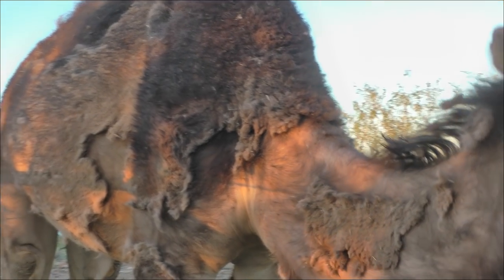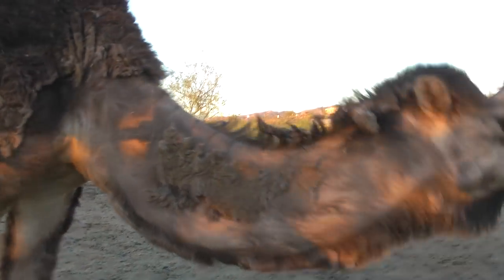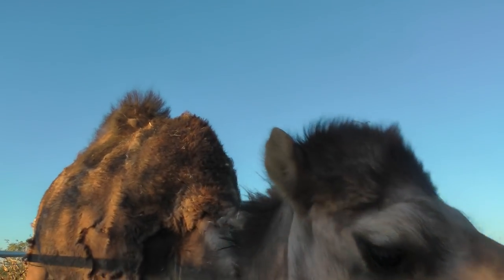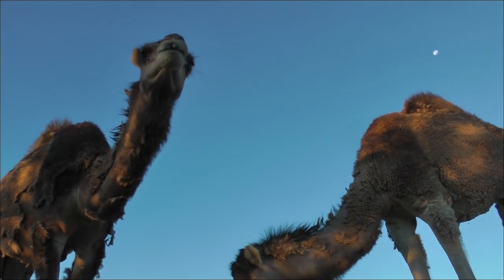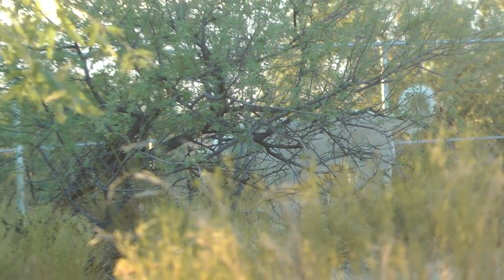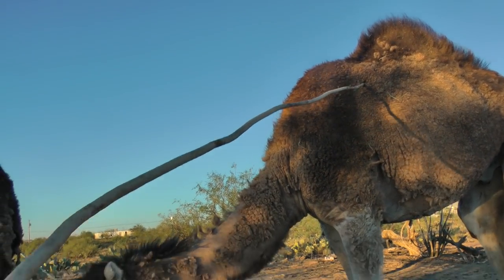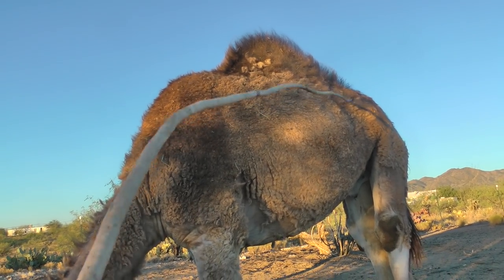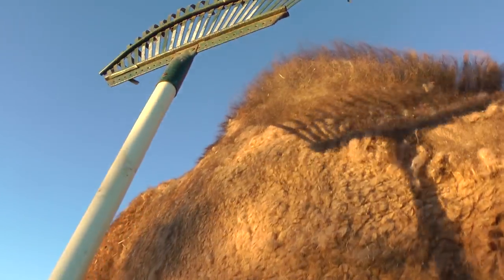Camels shed like CRAZY: Rakin' my camels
When it's really early I like to make weird voices at my animals.